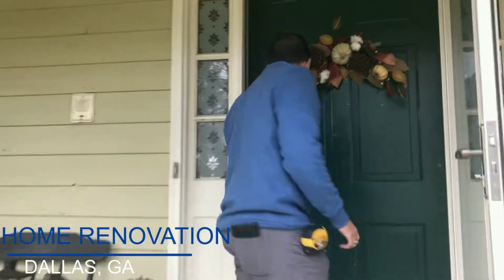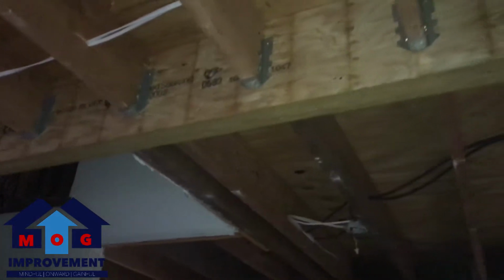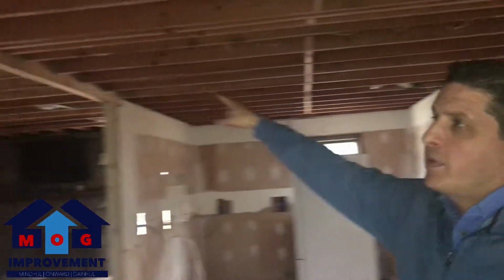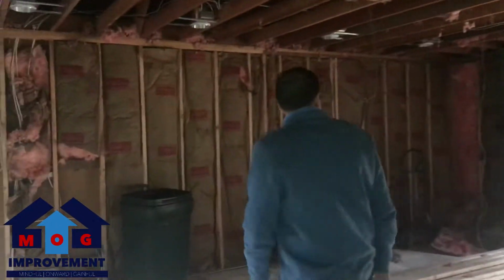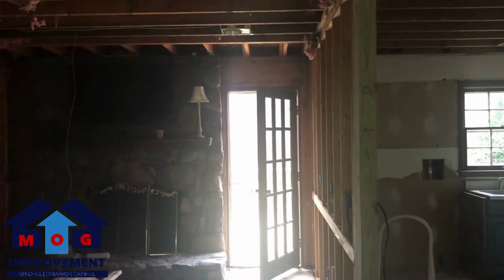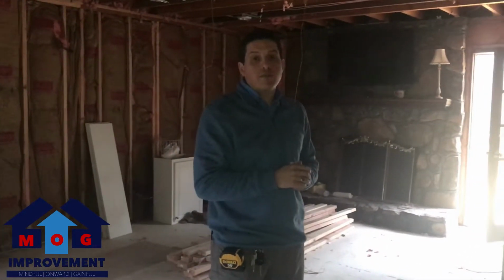Major renovation in this farmhouse located in Dallas, GA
Amazing reno project in this farmhouse located in Dallas, GA

Creating a new cozy space to get together home and family in this great environment!

How we remodeled his two toddler daughters bedroom [2019}"